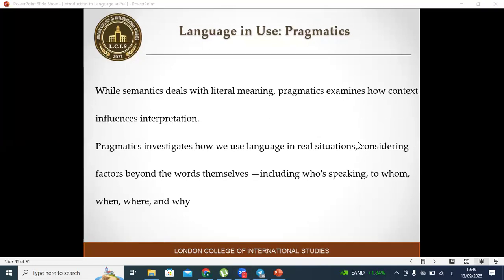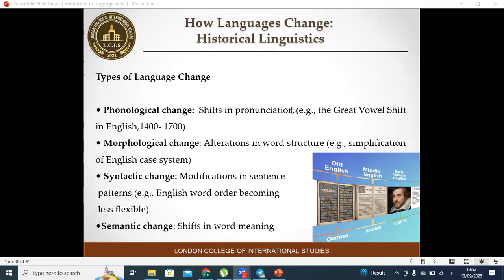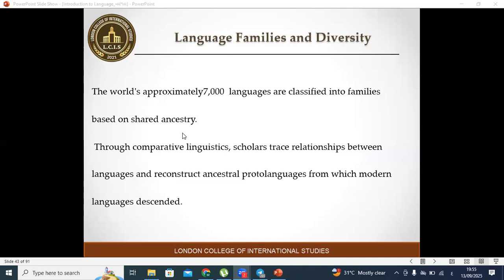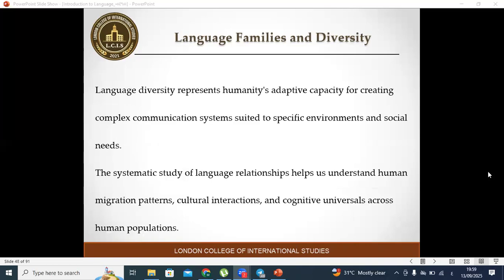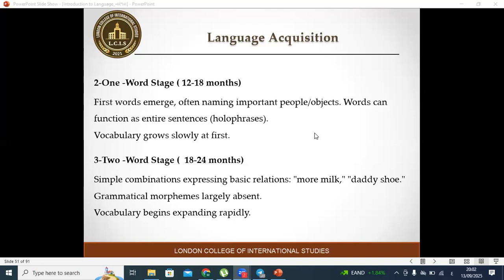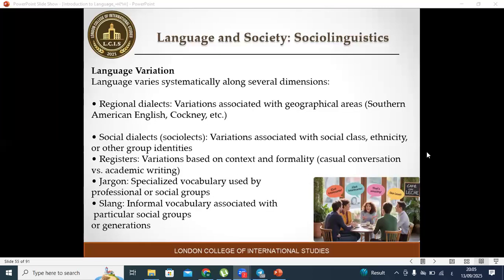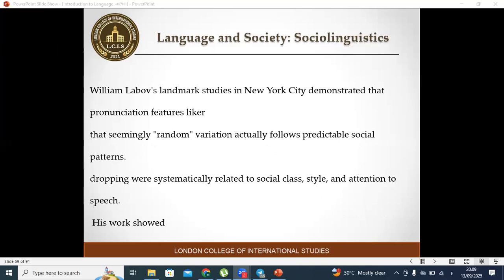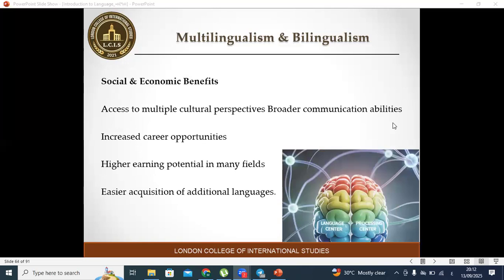Lecture 2 / Introduction to language